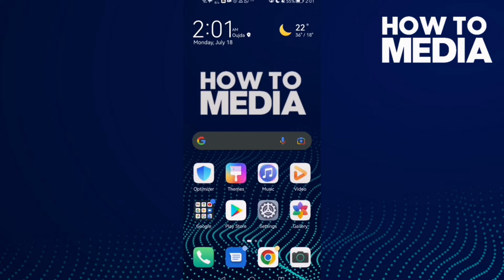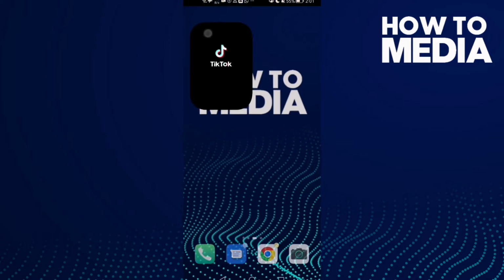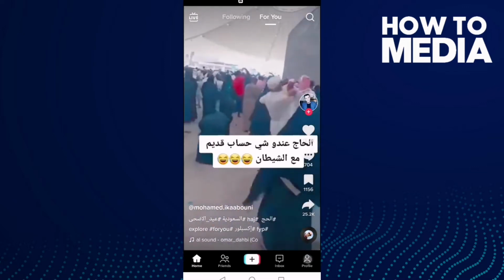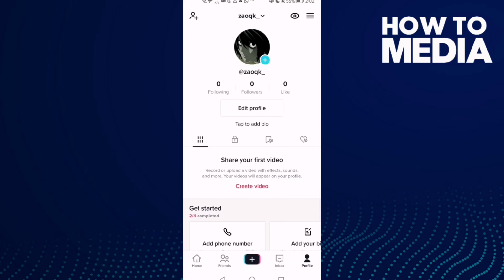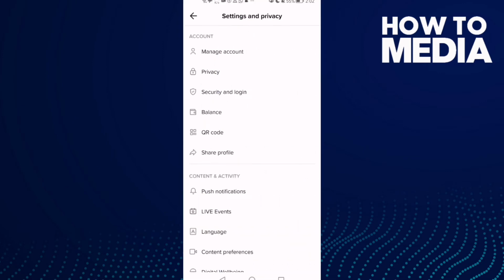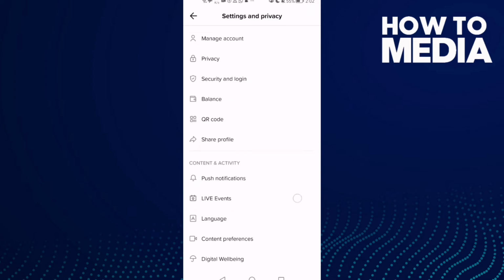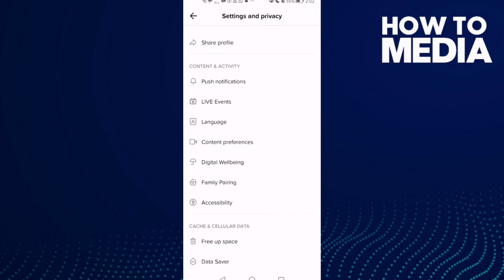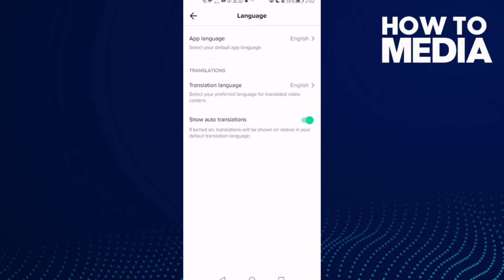How to Find Show Auto Translation Settings on TikTok Mobile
in this video we discuss :